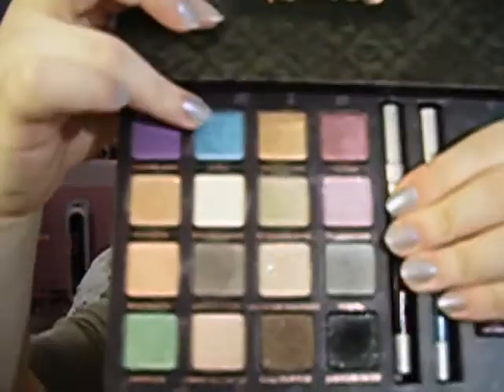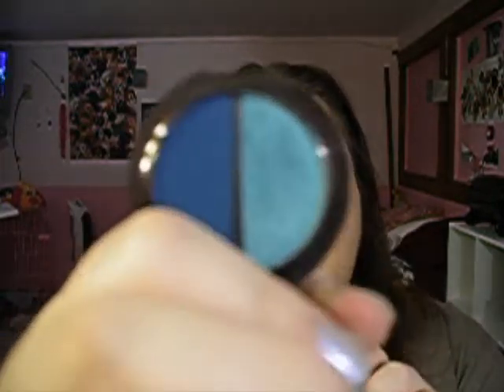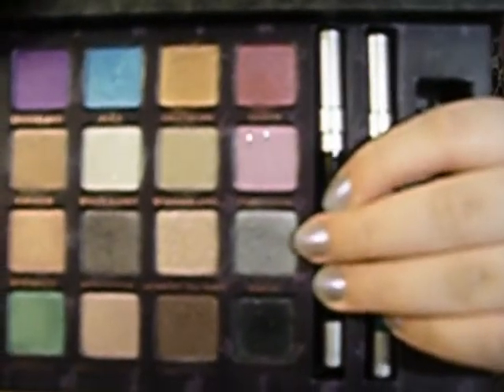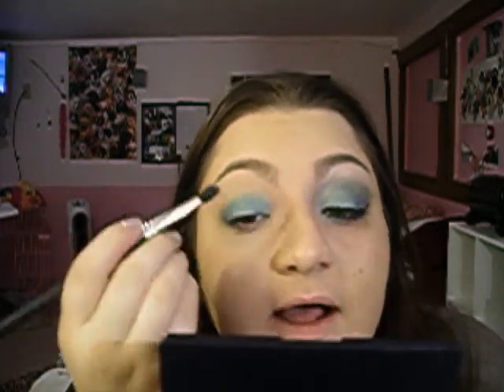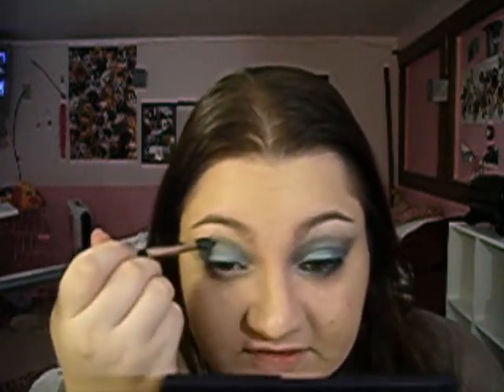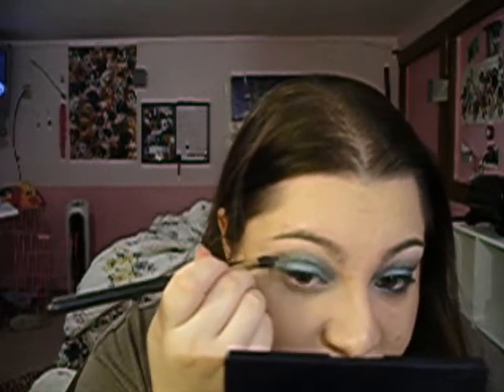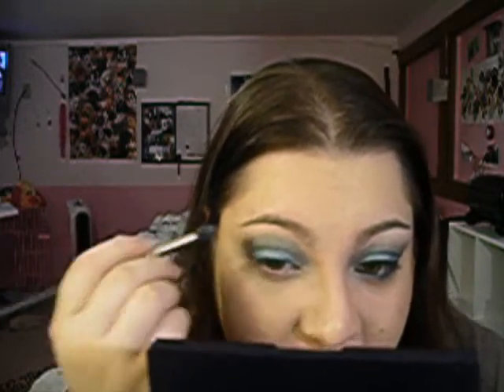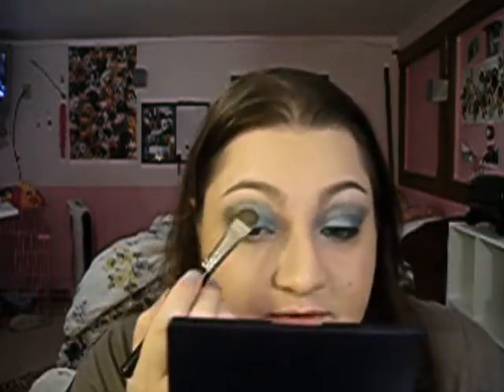"Alice in Wonderland" Cheshire Cat Inspired Look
A look inspired by the Cheshire Cat in Tim Burton's remake of "Alice in Wonderland".
*I do not own the picture shown in the video of the Cheshire Cat. It belongs to DISNEY.*
Products Used:
L'Oreal Hip Duo "Showy" (Teal color)
Alice in Wonderland Urban Decay Palette "Vorpal"
Alice in Wonderland Urban Decay Palette "White Rabbit"
MAC Fluidline "Blacktrack"
Urban Decay 24/7 Eyeliner "Flipside"
Smashbox DNA Mascara
MAC Blush "Tippy"
ELF Liquid Lipstick "Pink Kiss"

*Dear FTC..This is my own stuff. I bought it with my own money. K?*